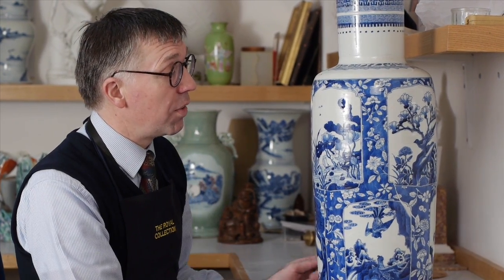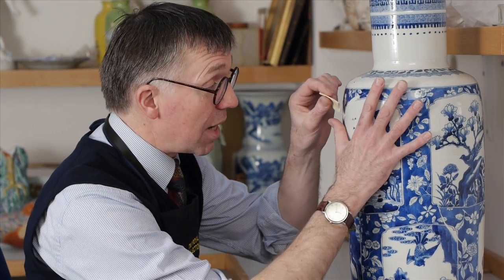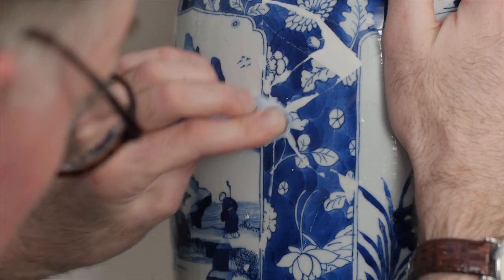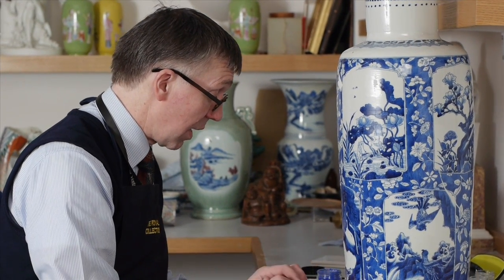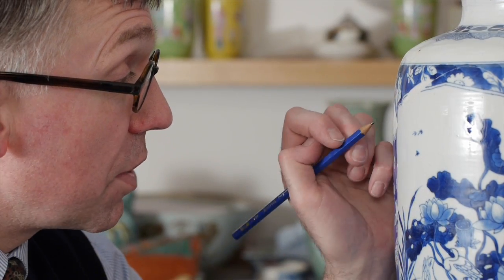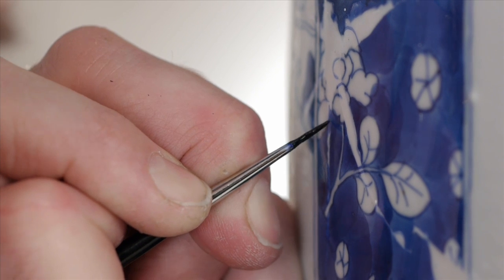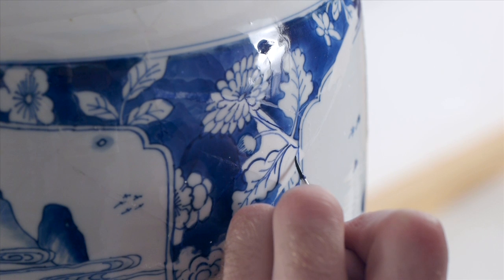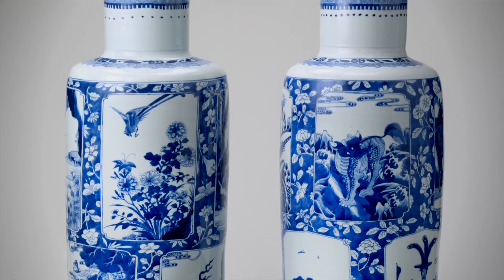Royal Collection Trust: Restoring Porcelain, Part 5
In the fifth and final part of this conservation case study, Royal Collection Trust conservator, David Wheeler, explains the final process of cutting back and retouching this Chinese, blue and white porcelain vase.